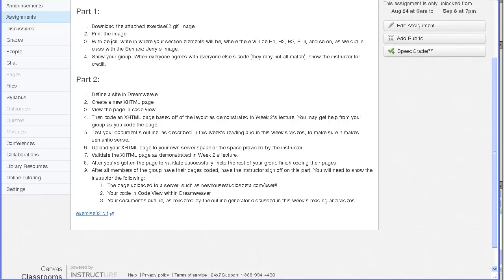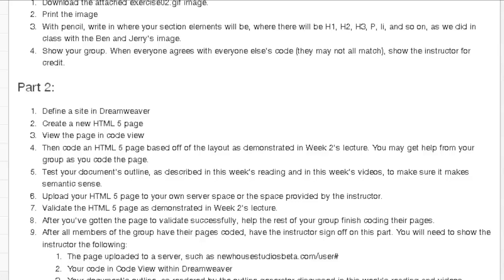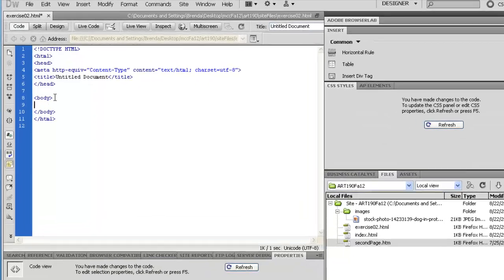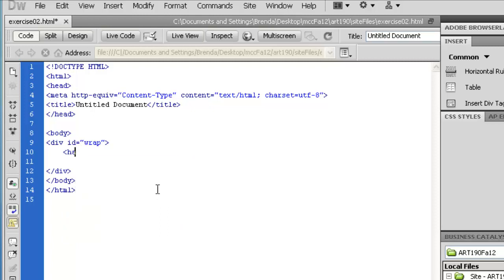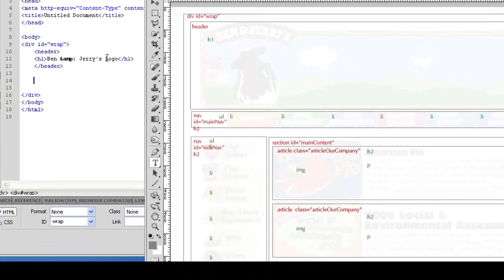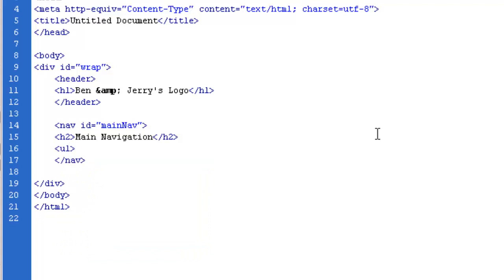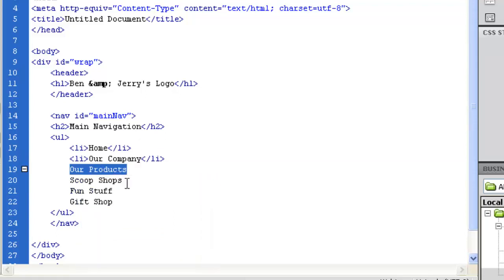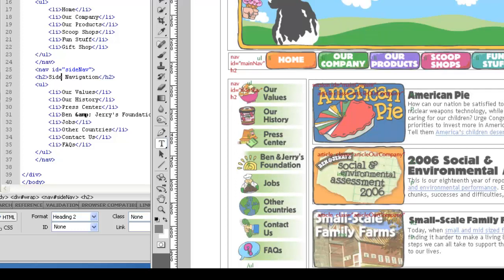Code an HTML 5 Document in Dreamweaver - Part 1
Learn how to code an HTML 5 document in Dreamweaver